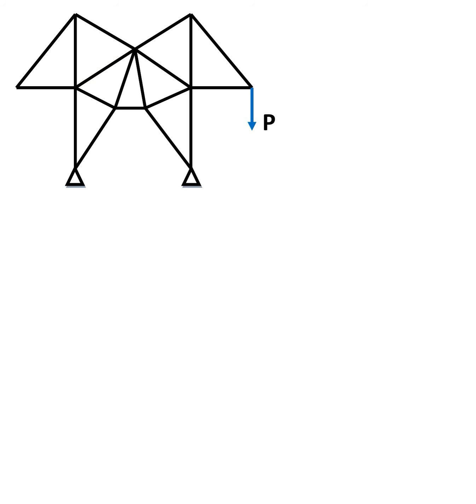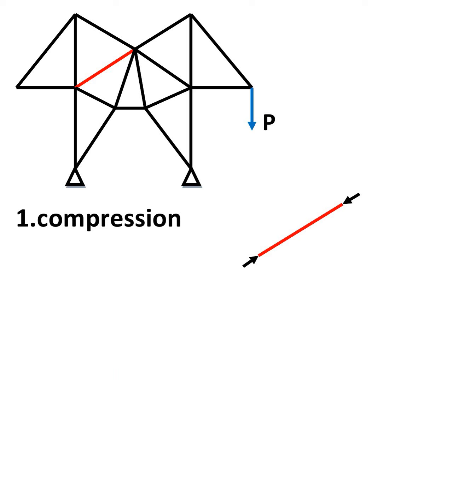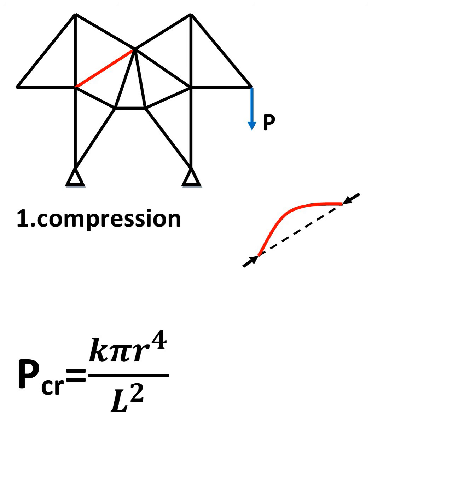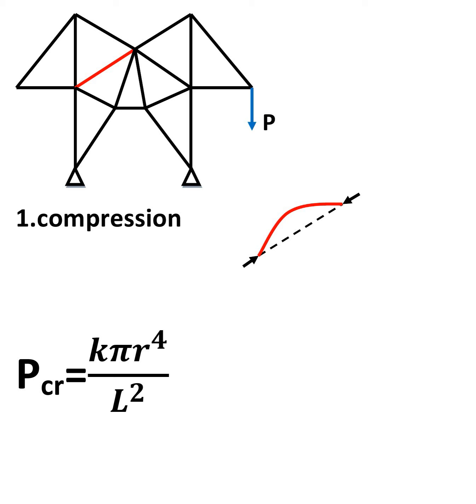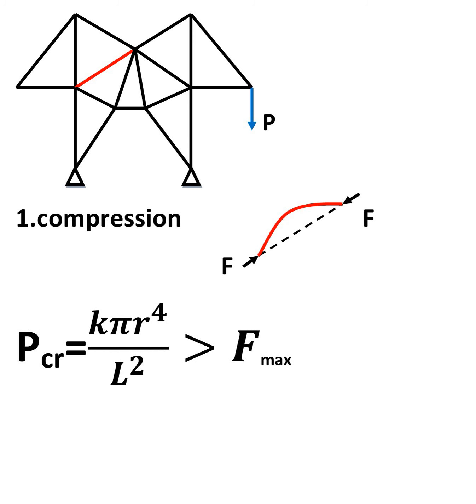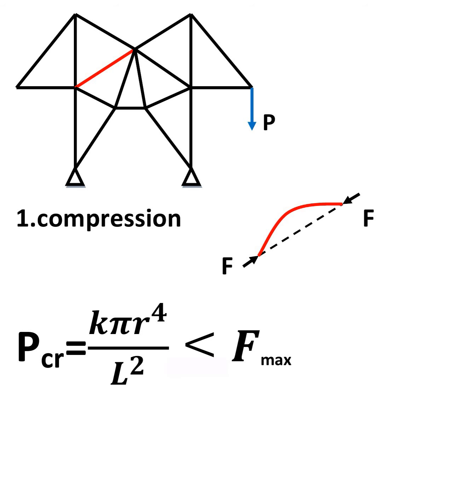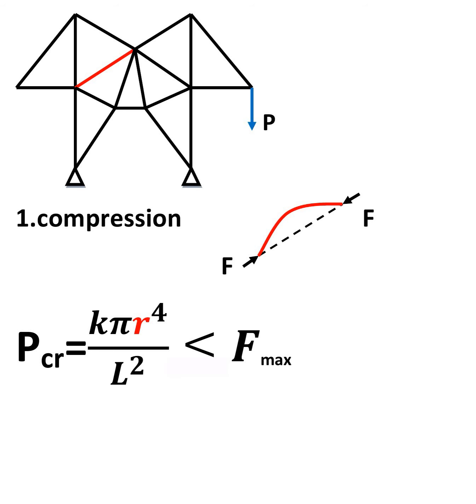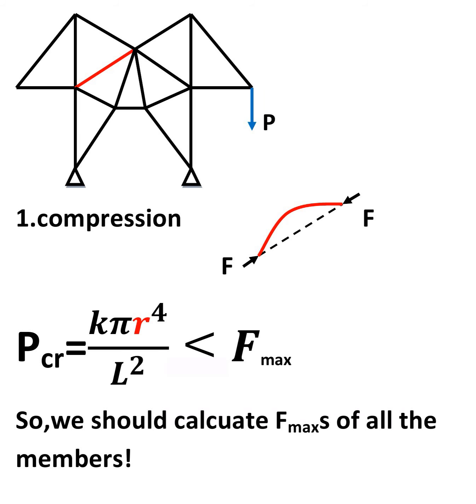Statics-This changes things 1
0:00    Intro
0:29    Warming up
1:27    Let's go